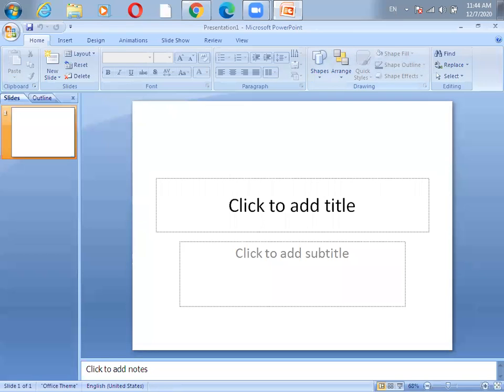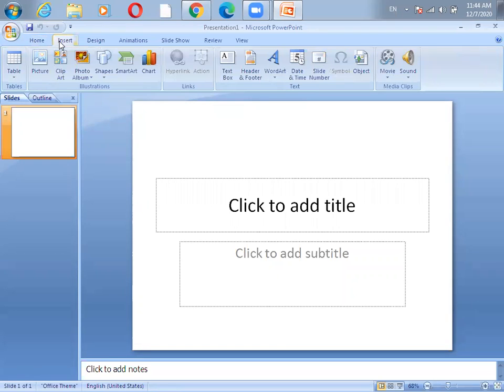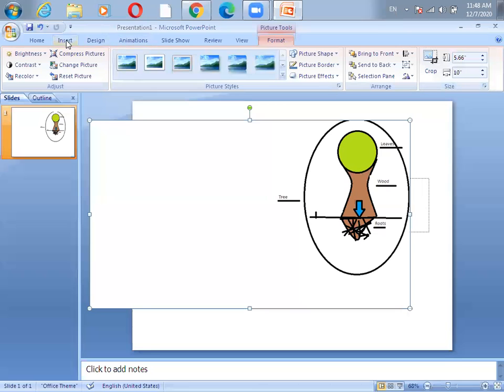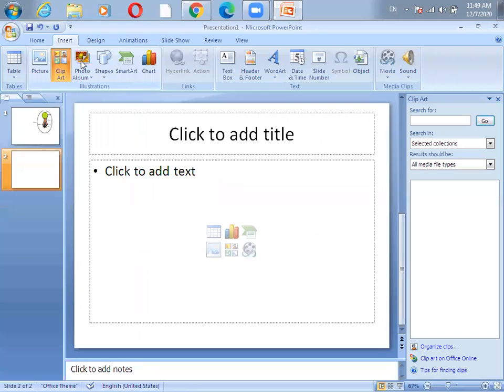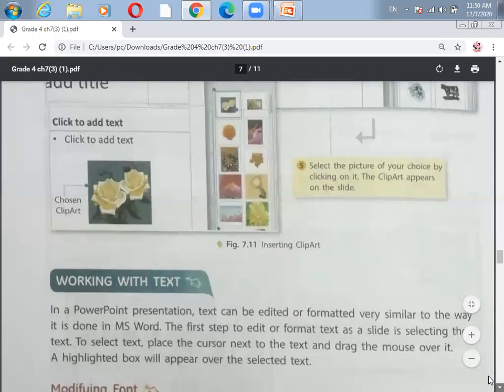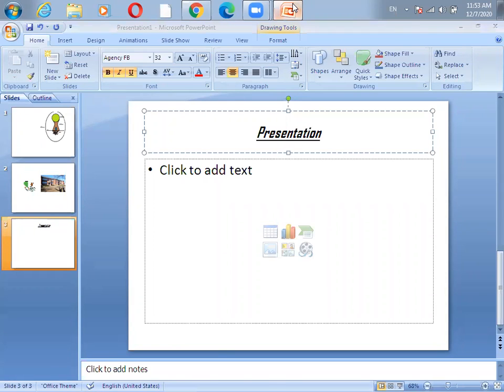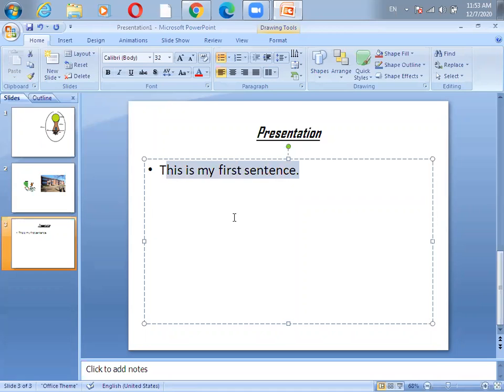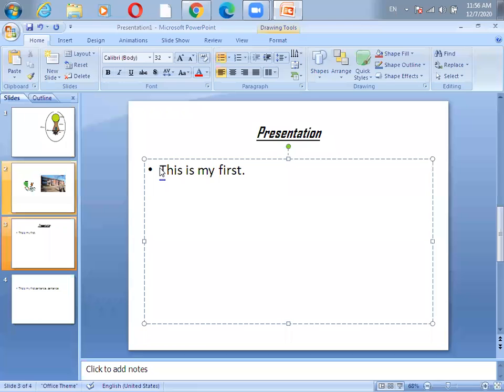Grade 4 AB Computer 07dec20 Ch-7 Part2